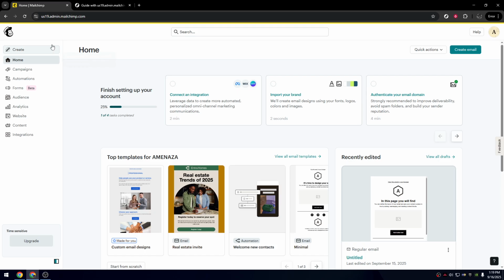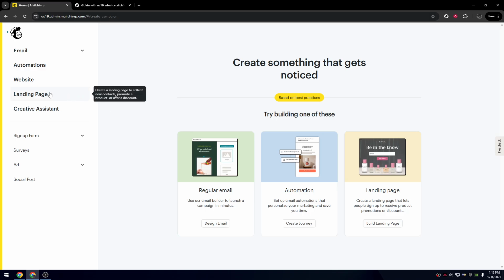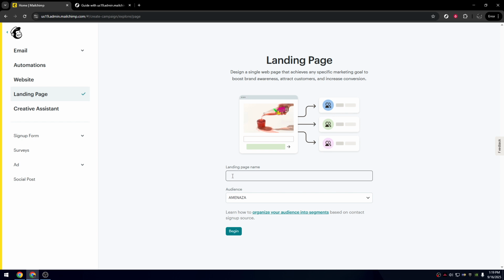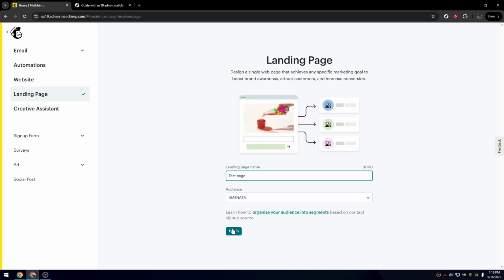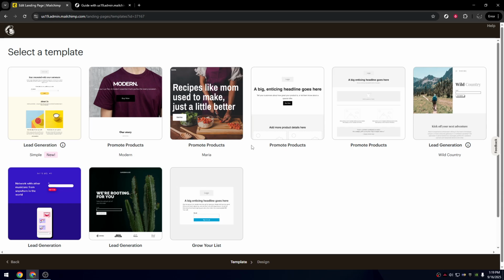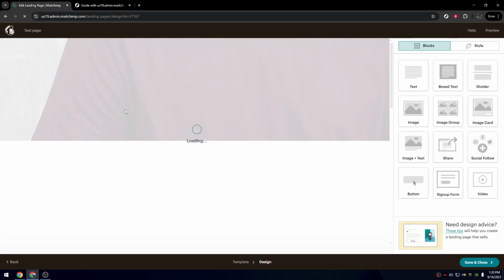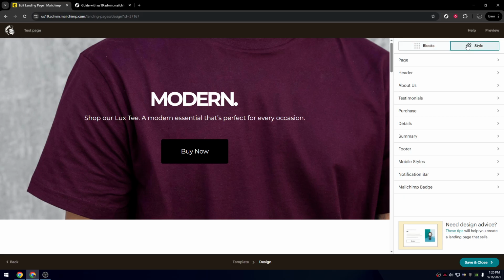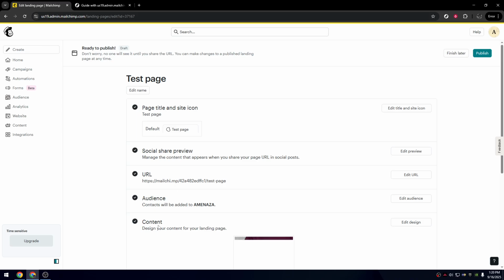Mailchimp Landing Page Tutorial How To Get People On Your Email List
Learn how to create a Mailchimp landing page step by step to grow your email list fast! In this beginner-friendly tutorial, you’ll see how to design, customize, and publish a landing page in Mailchimp that encourages visitors to sign up for your newsletter or offers.

✅ In this video, you’ll learn:

How to create a landing page in Mailchimp

Tips to design a high-converting email signup form

How to get more people on your email list

Best practices for email marketing beginners